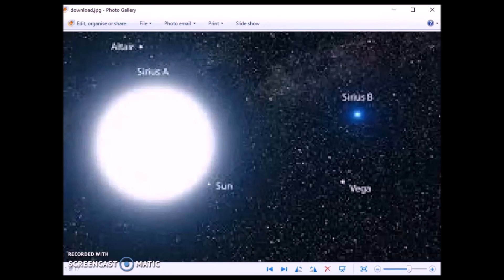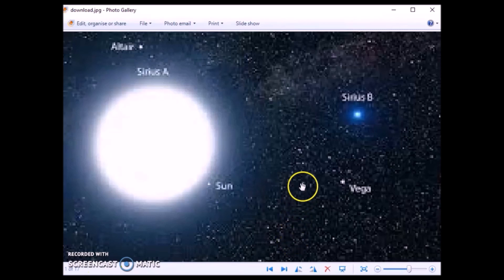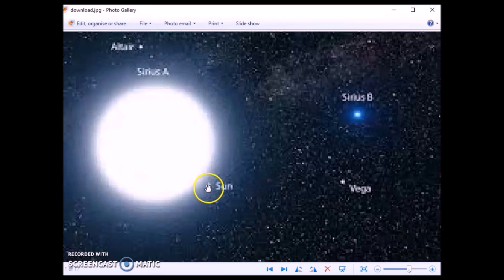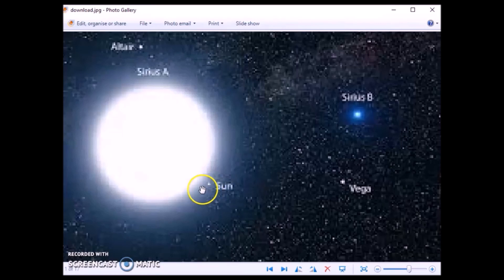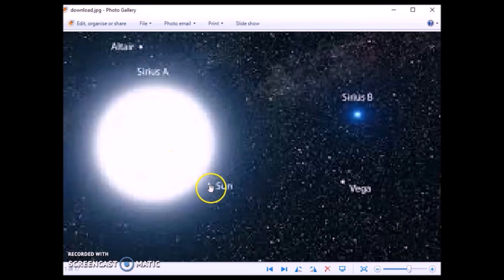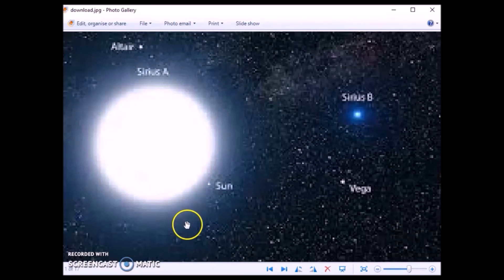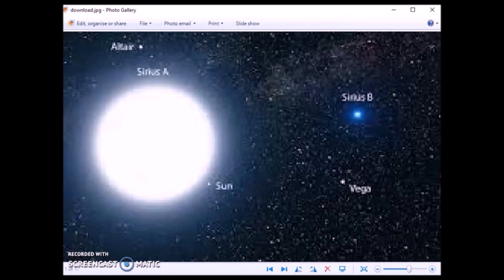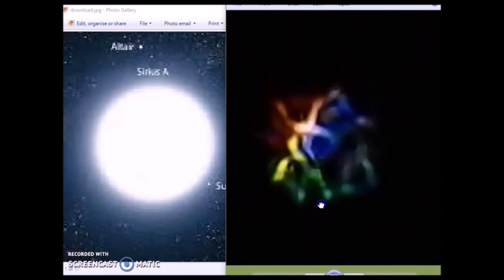True Earth , SIRIUS in living colour :)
out of all the lights in the sky , Sirius is by far the mot colourful , & it seldom looks the same ,
music
 Ketsa
night flying